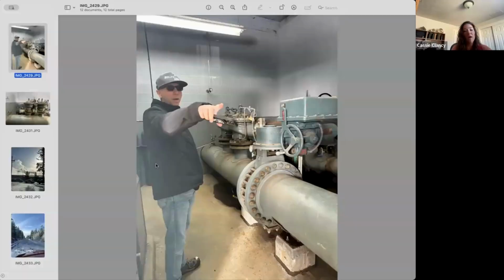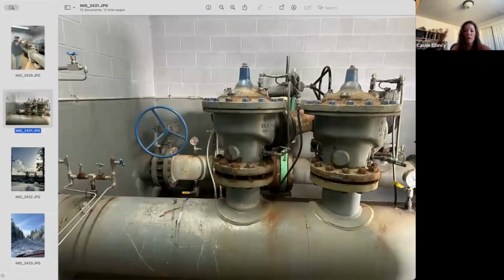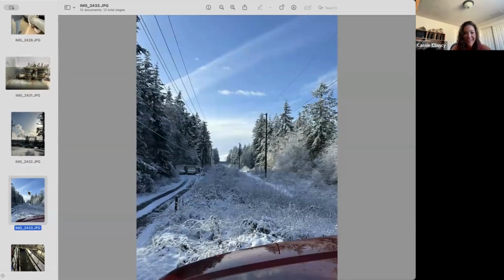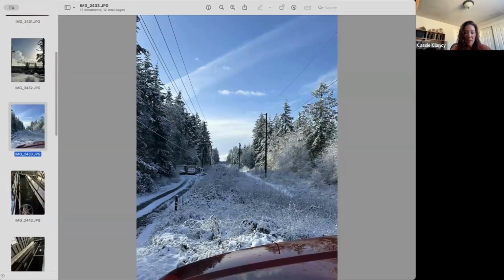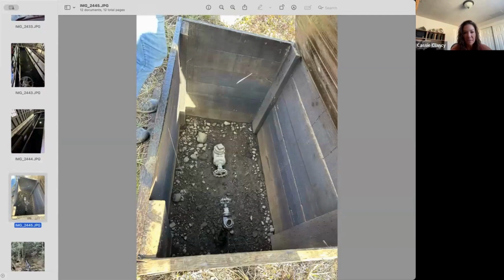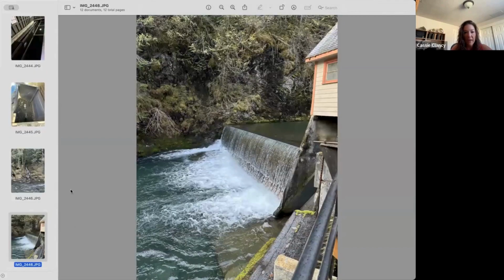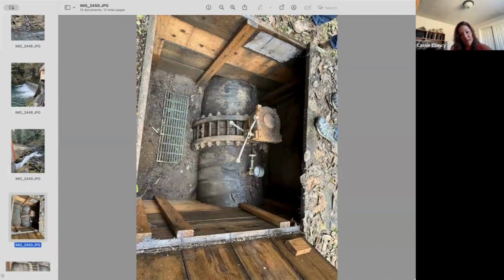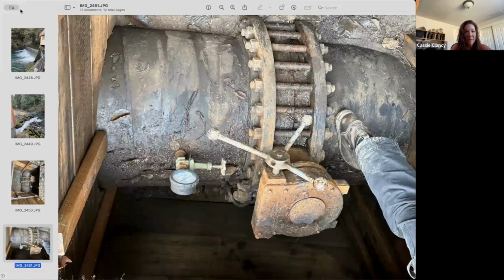Trenchless Tuesday | March 19, 2024 | Ep. 38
Join Cassie on this week's episode of Trenchless Tuesday as she recounts her first pipe inspection experience involving inspection tools. Instead of rehabilitating a lengthy 34-mile pipeline, Cassie emphasizes the significance of utilizing inspection tools. Rehabilitating such an extensive pipeline would be overly burdensome for the city. Tune in to discover how inspections can cut costs for the city and contribute to the creation of a strategic plan.